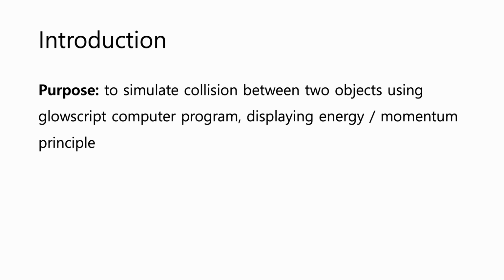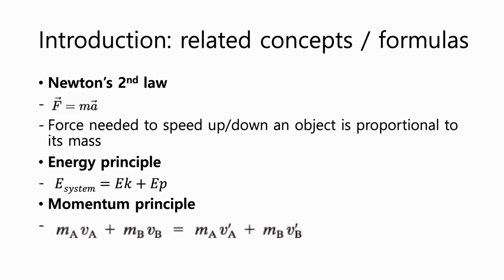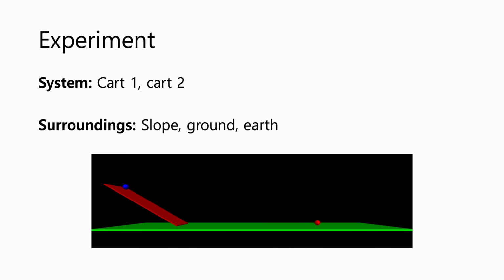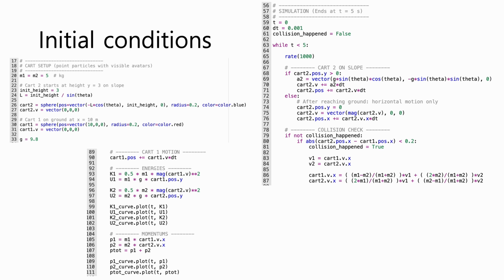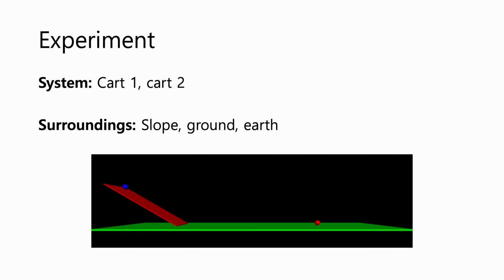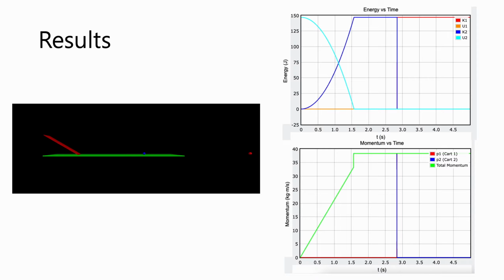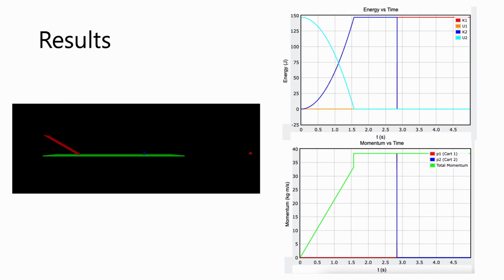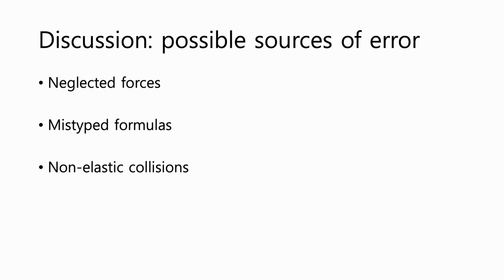PHYS 2211 Lab 5: Collisions